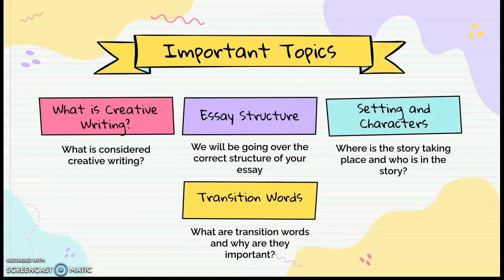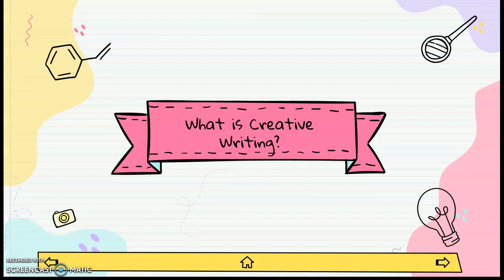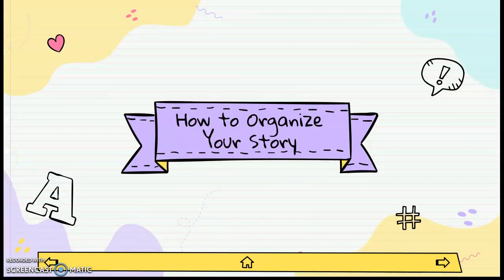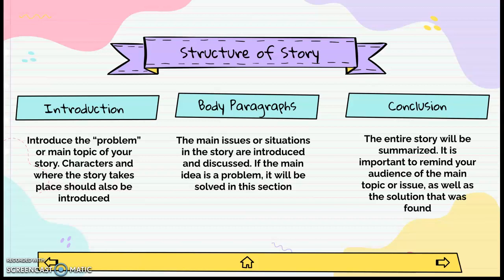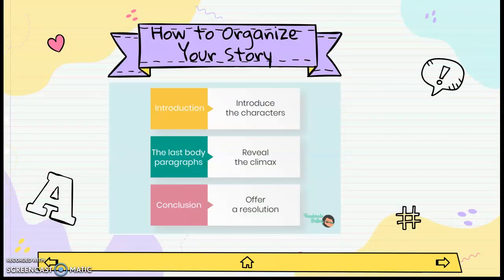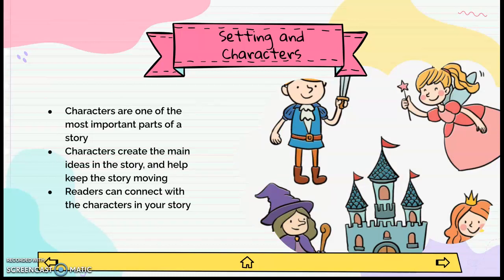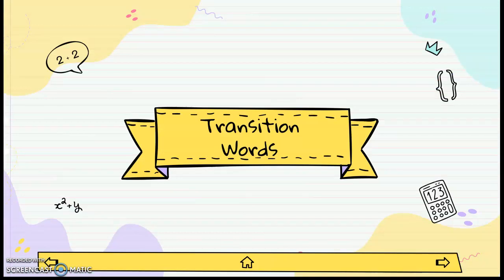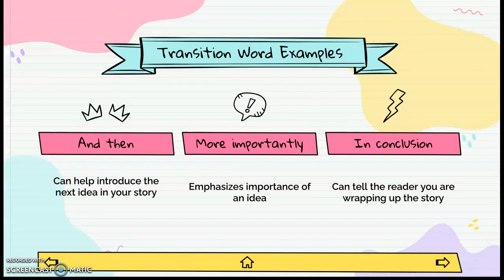Creative Writing Lecture